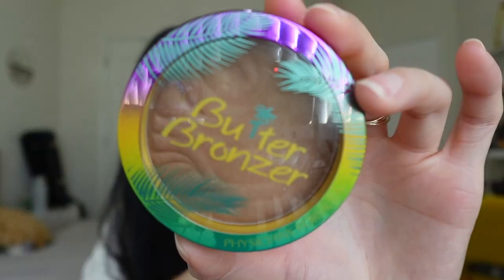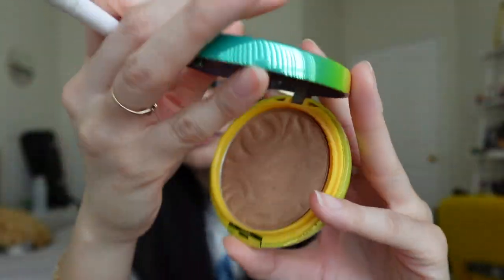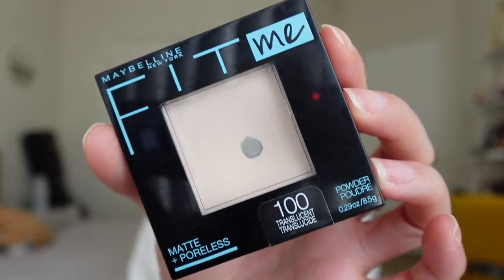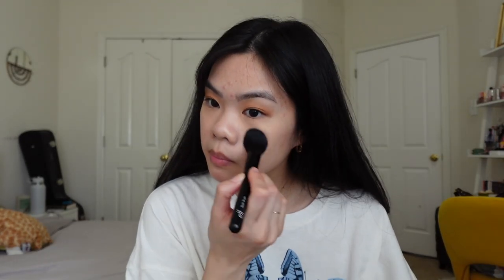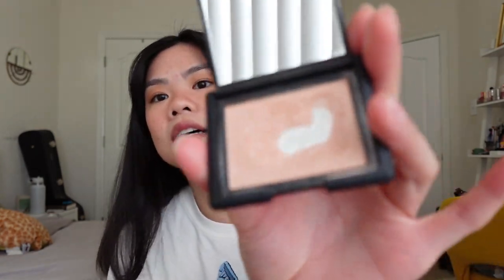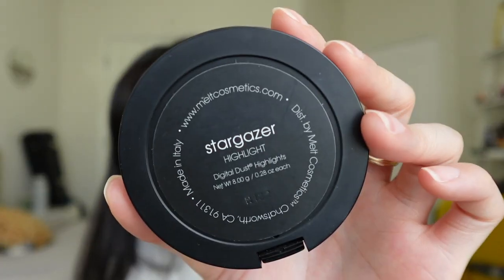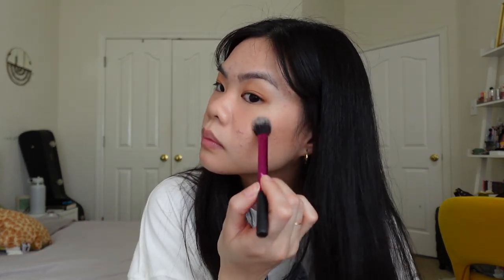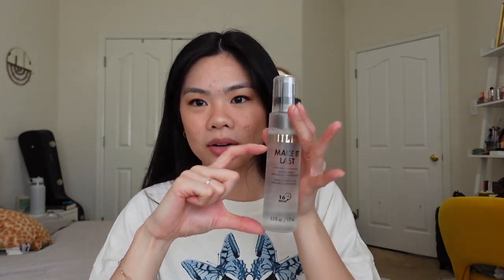GRWM | morning skincare routine + everyday go-to makeup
Hiii, come do my morning skincare and everyday go-to makeup with me (: This is the makeup I do "everyday" when I'm not running late and don't have to skip steps lol.

~SKINCARE~

Hanhoo Extra Strength Blemish Patch
Peach Slices Snail Rescue Blemish Busting Toner
Good Molecules Discoloration Correcting Serum
Neutrogena Hydro Boost Moisturizer for Extra Dry Skin
Canmake Mermaid Skin Gel UV Sunscreen

~MAKEUP~

L'Oreal Infallible Full Wear Concealer in Cashmere
Maybelline Fit Me Pressed Powder in Translucent
Milani Baked Blush in Luminoso
Melt Cosmetics Digital Dust Highlight in Stargazer
L'Oreal Telescopic Mascara
Milani Make it Last Setting Spray in Original
Aquaphor Lip Repair Stick

♡ charleen ♡